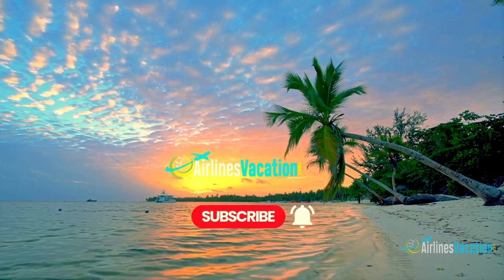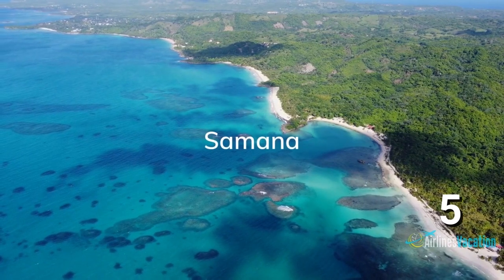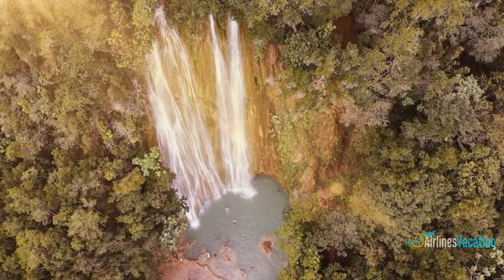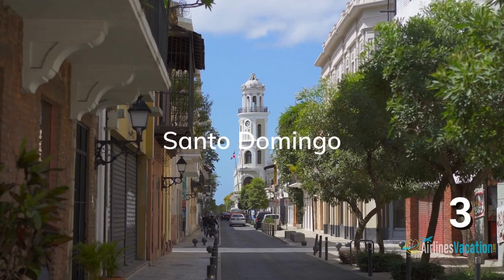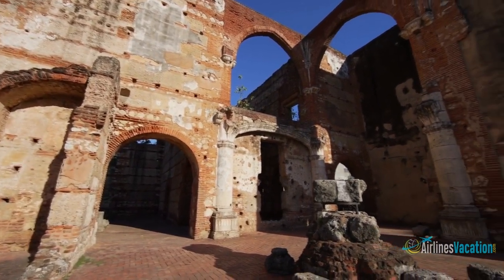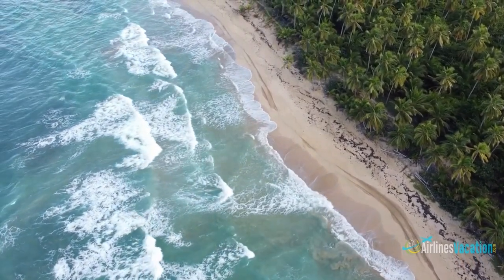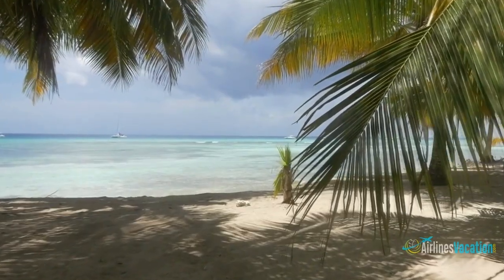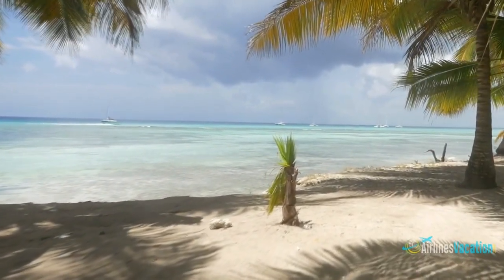Top 5 Places to Visit in the Dominican Republic - Caribbean paradise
The Dominican Republic is a Caribbean country that borders Haiti to the west on the island of Hispaniola. It is well-known for its beaches, resorts, and golf courses. In its Zona Colonial district, Santo Domingo's capital city has Spanish landmarks dating back 5 centuries.

FIND CHEAP  ✈️  DEALS, Search over 500 airlines, hotels, car rentals and cruise.

🔴M O R E    C O O L   V I D E O S  😎 :
▶ HOW TO FIND AMAZING AIRLINE VACATION Deals @airlinesvacation